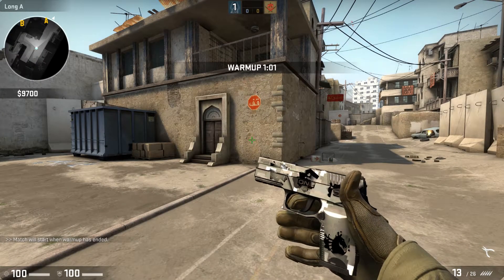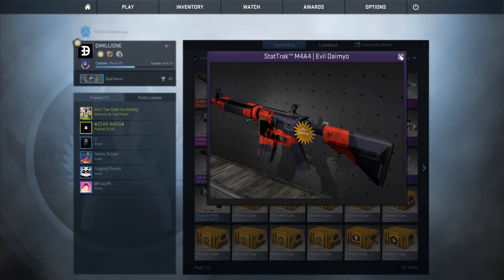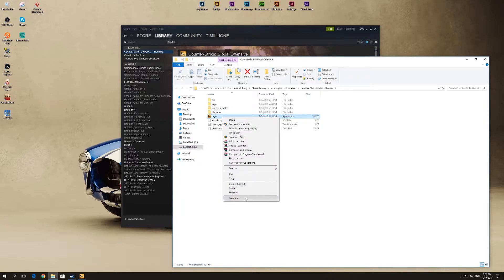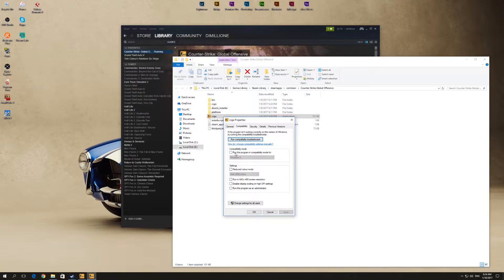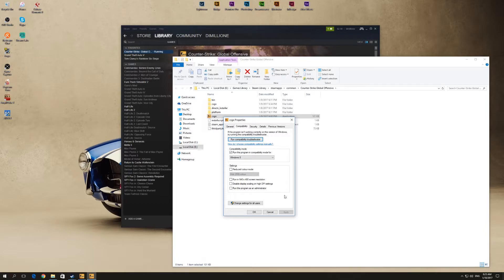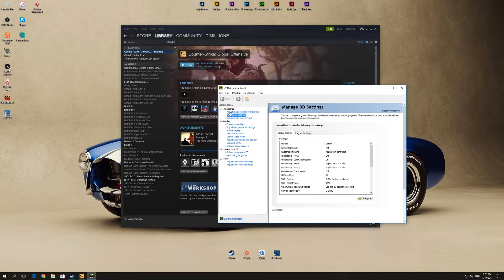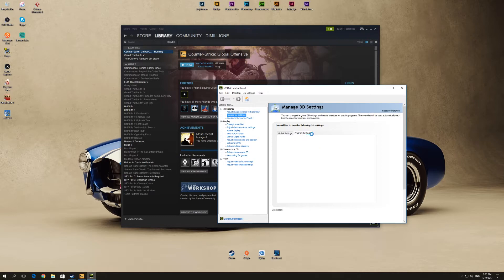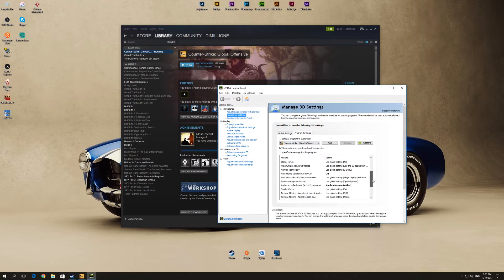CSGO STICKERS FLICKERING/GLITCH FIX